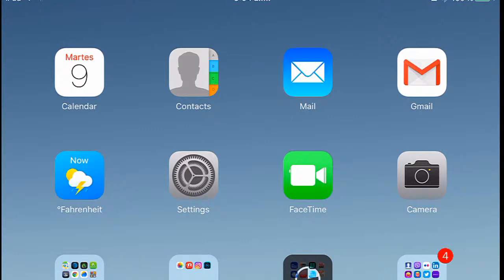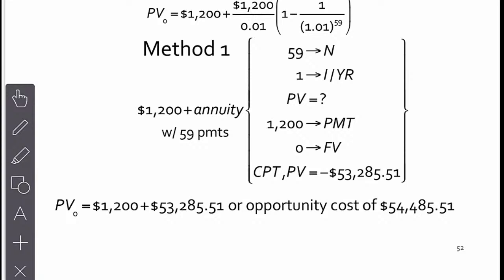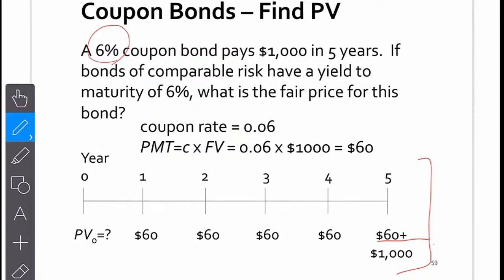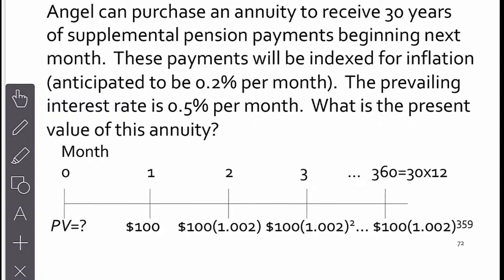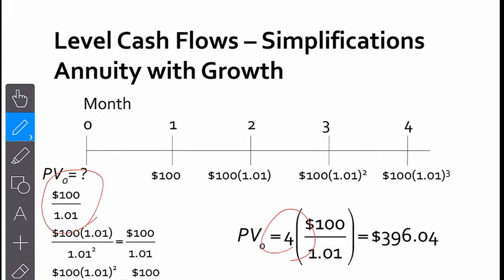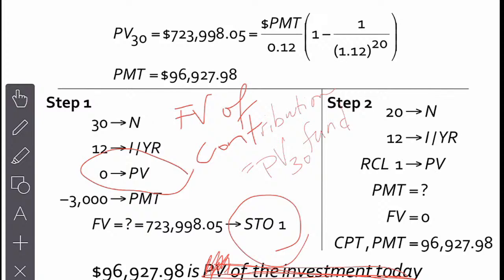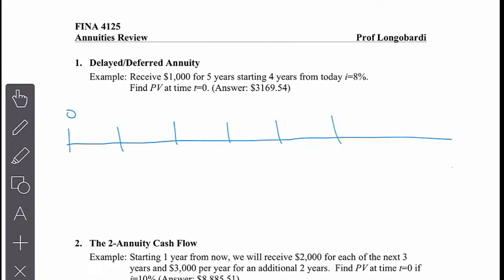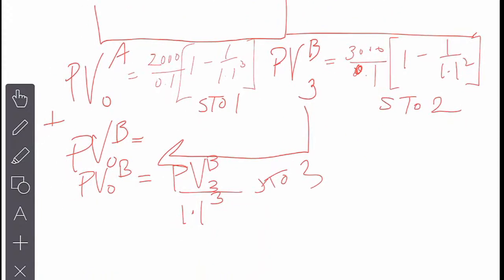FinaLongobardiLive - June 9, 2020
FINA 4125 - Lecture - June 9, 2020